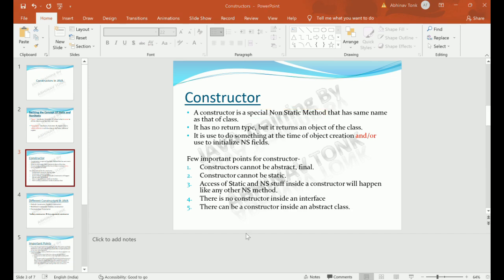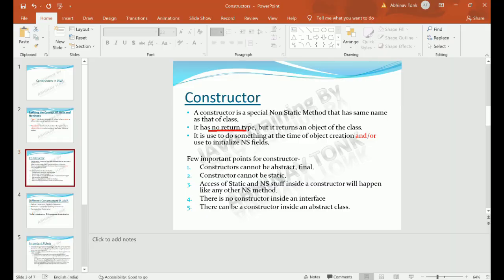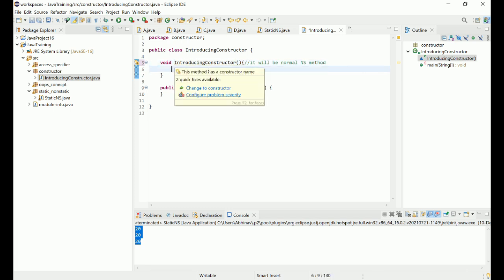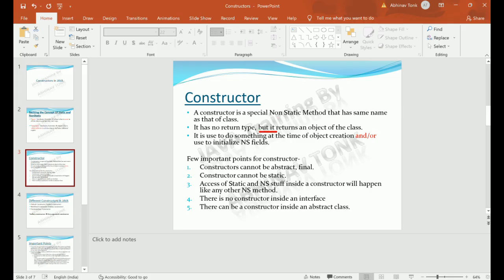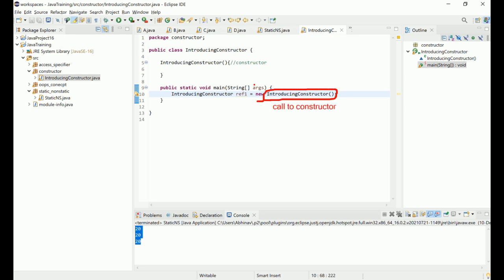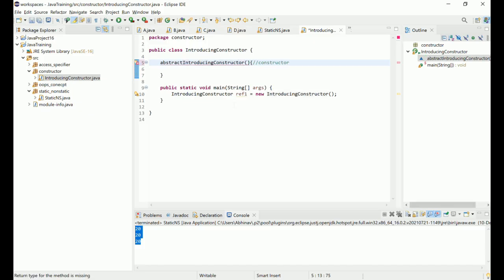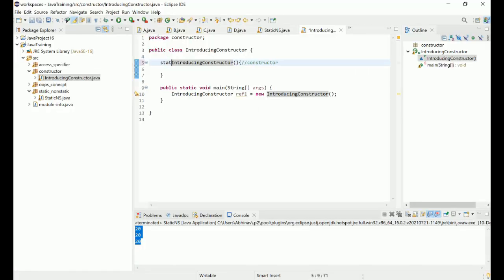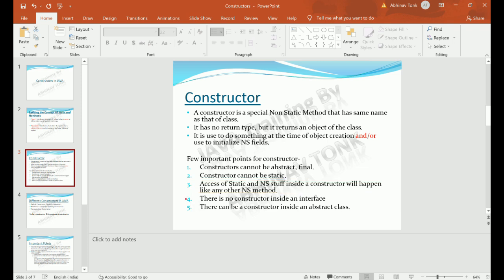Constructors - Part 1 | Introduction to Constructors in JAVA | Abhinav Tonk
Introducing Constructors in JAVA